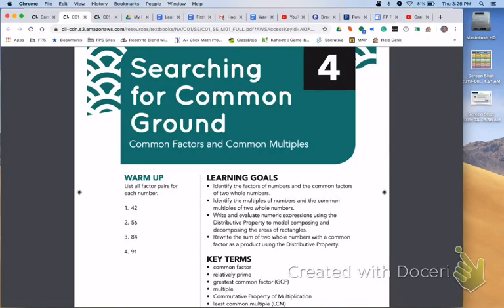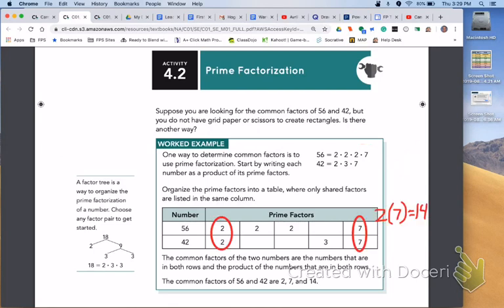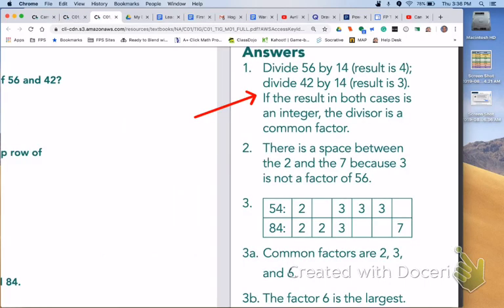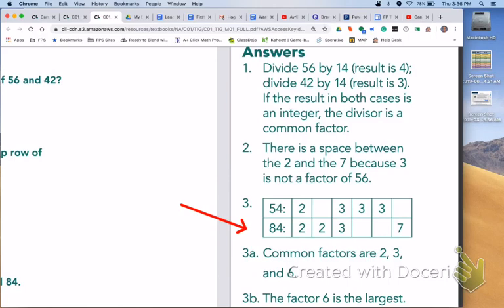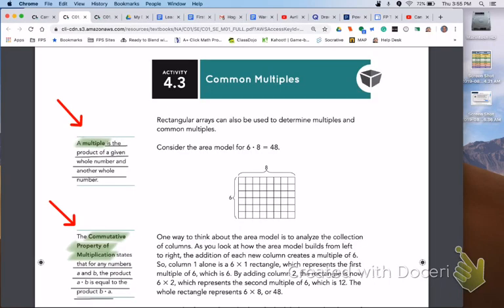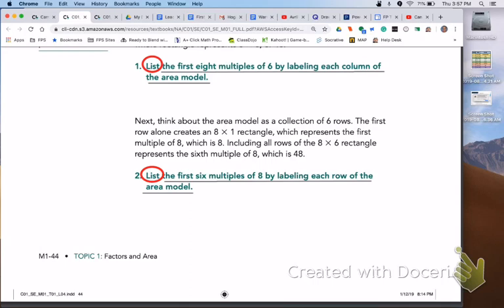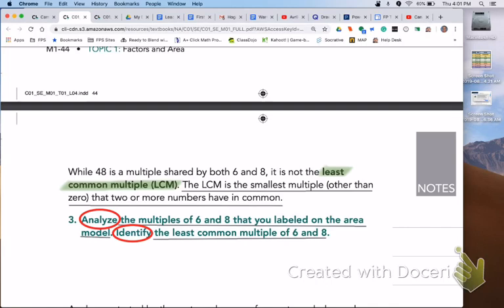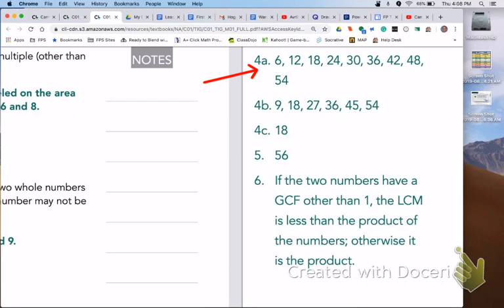Searching for Common Ground